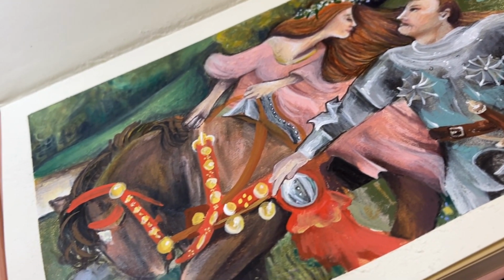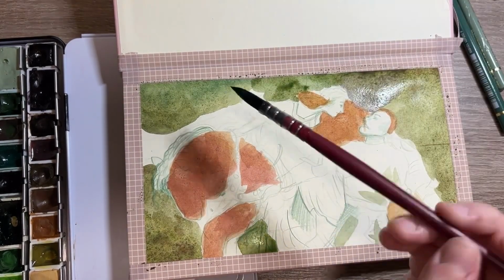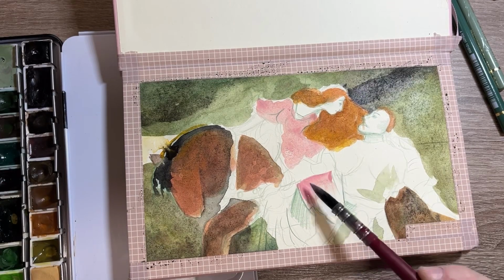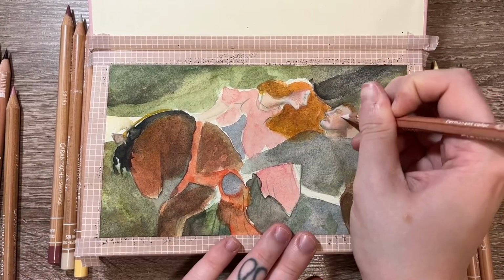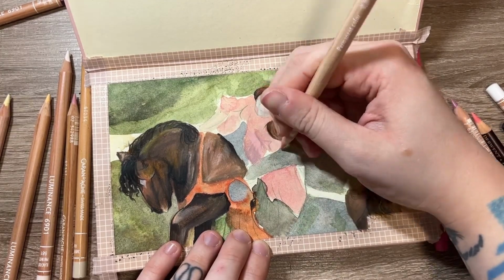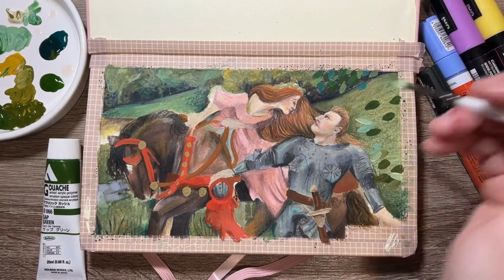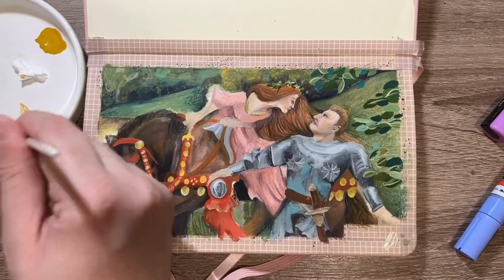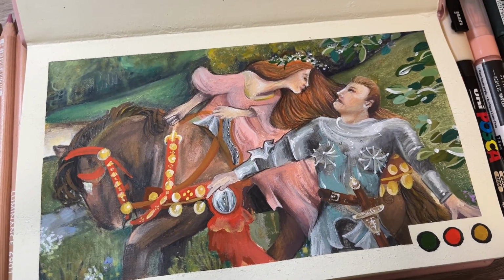Starting A Sketchbook | Pencil, Watercolour and Gouache : Frank Dicksee Study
Hello you lovely lot!! I thank you for taking time out of your busy schedule and joining me!! I really hope I can provide some entertainment and enjoyment from this video!! And I hope you join me for future videos also!!

🌟 Supplies Mentioned 🌟 (** - AFF LINKS)
**Art Creation Sketchbook
**Polychromo Pencils
**Daler Rowney FW Acrylic Inks
**Schminke Watercolours
**Daniel Smith Watercolours
Beyond Indigo Watercolours
**Old Holland Watercolours
**Maimeri Blu Watercolours
**Sennelier Watercolours
**Caran D’ache Luminance Pencils
**Derwent Drawing Pencils
**Derwent Coloursoft Pencils
**Derwent Lightfast Pencils
**Posca 3M Acrylic Markers
**Molotow One4All 227HS Acrylic Markers
**Liquitex Acrylic Markers
**Winsor & Newton Galeria Acrylic Paint
**Turner Acryl Gouache
**Holbein Acrylic Gouache